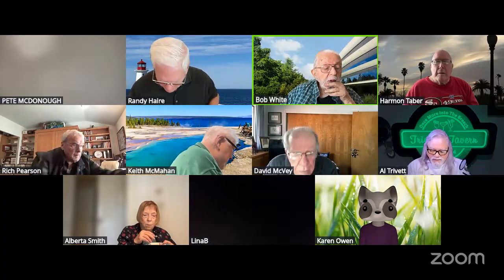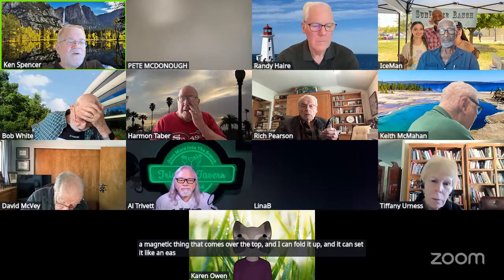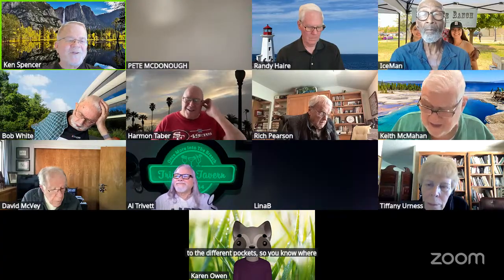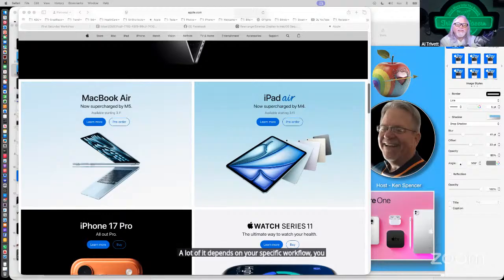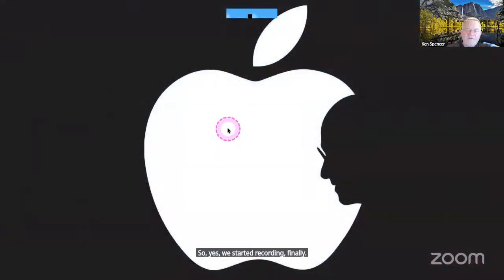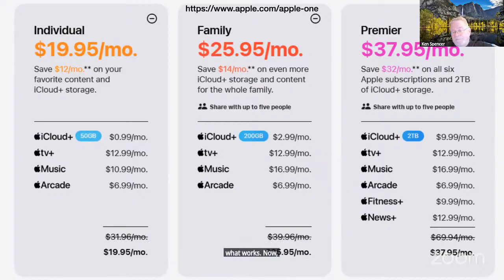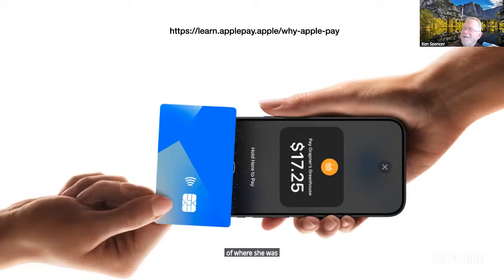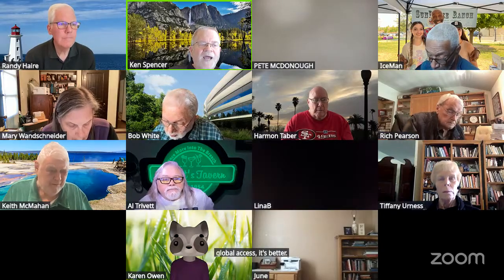MacNexus First Saturday 3/7/26 Apple Services